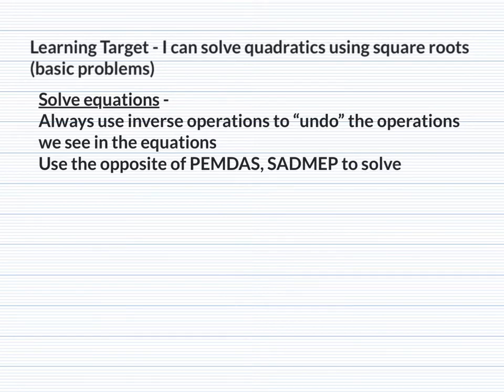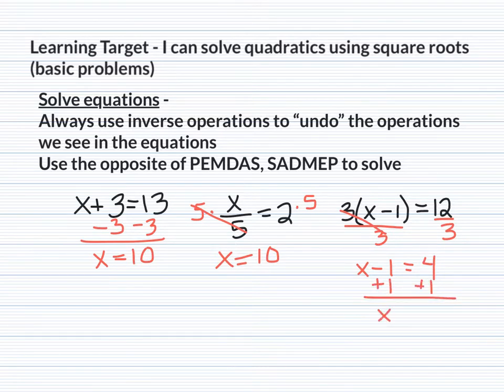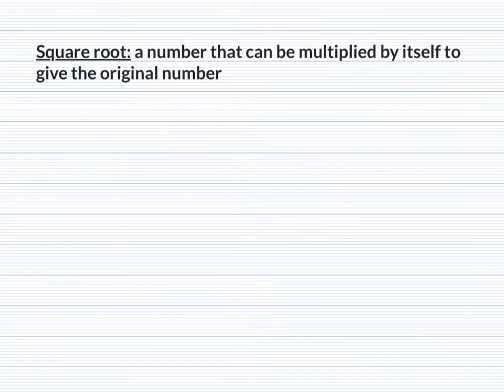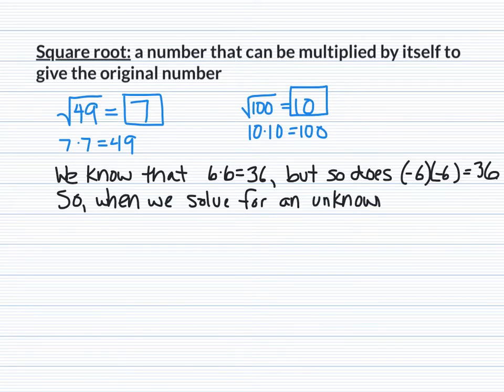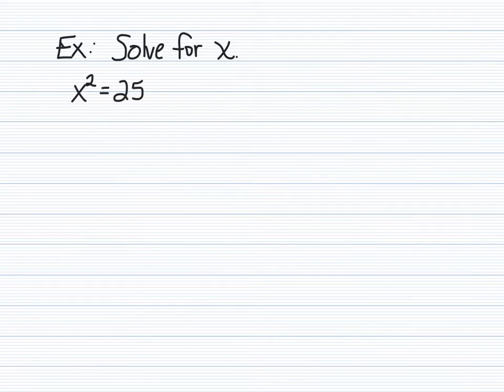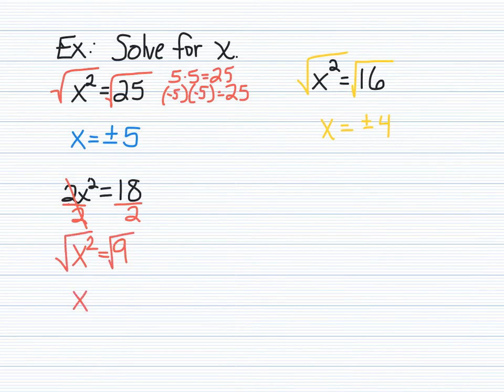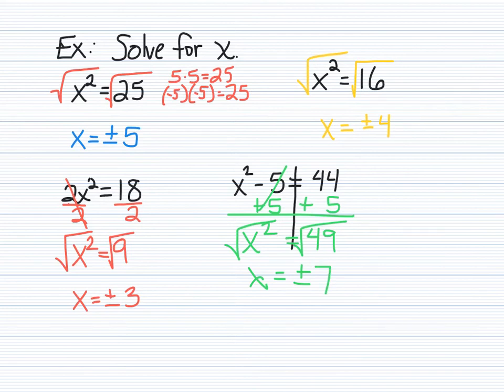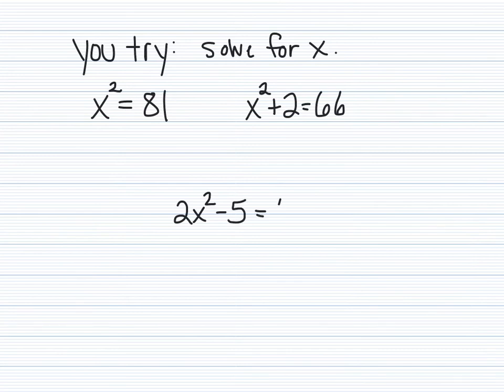LT - I can solve quadratics using square roots (basic)